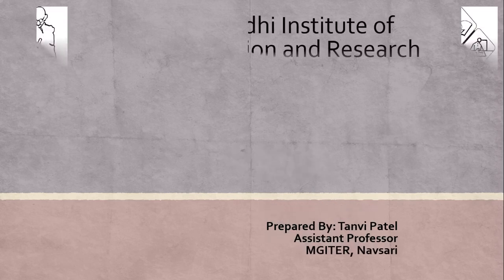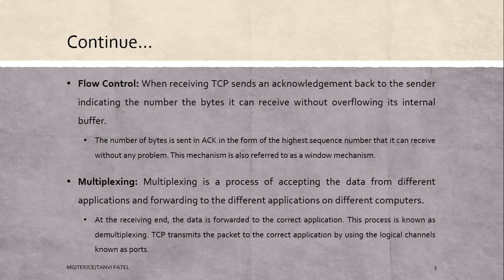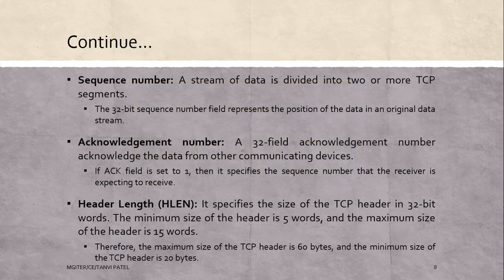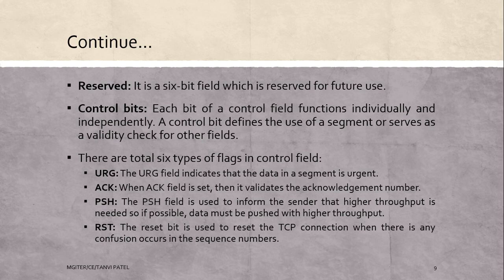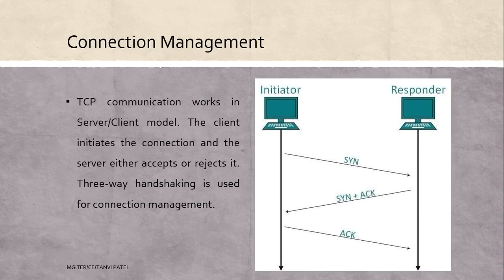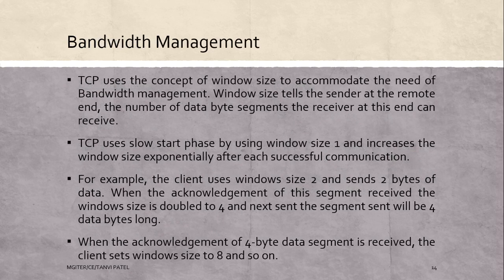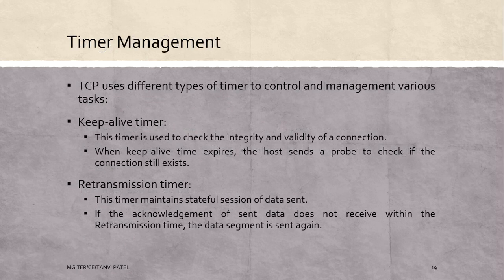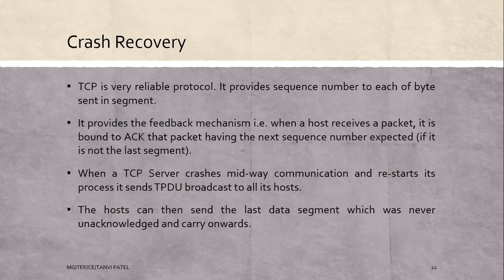Computer Networks Unit-3 Transport Layer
Topic: Transmission Control Protocol (TCP)